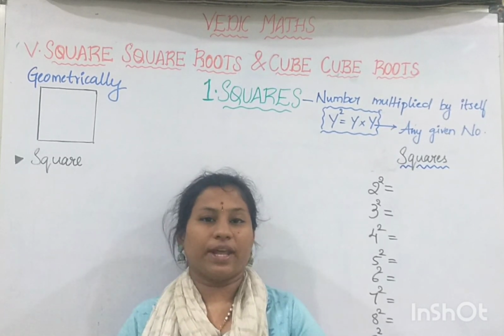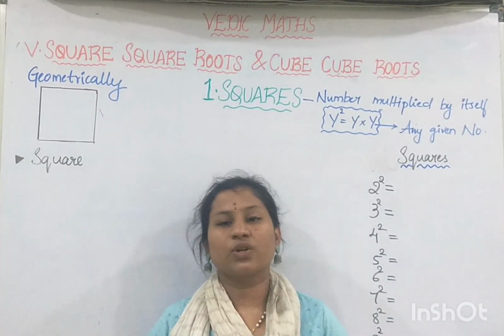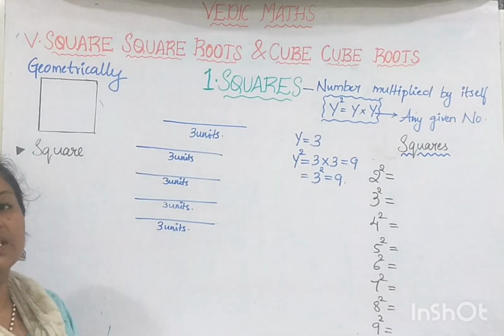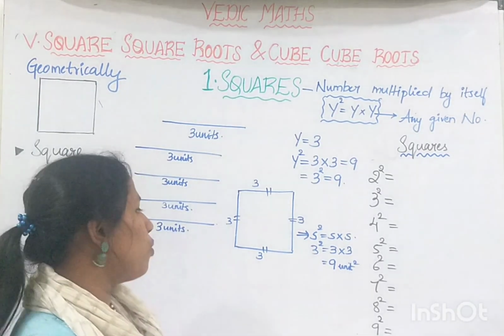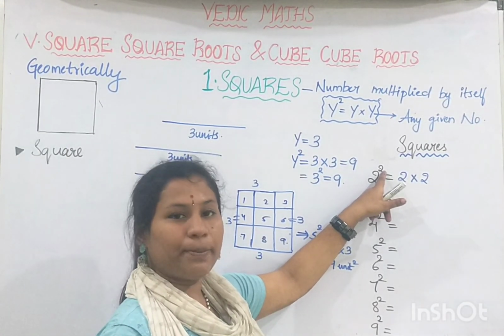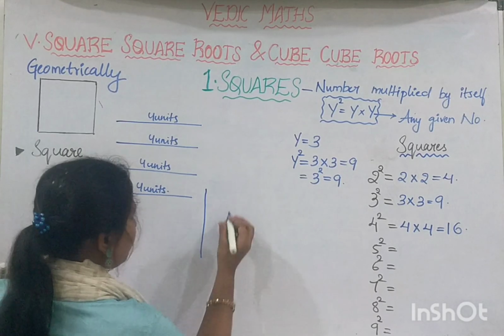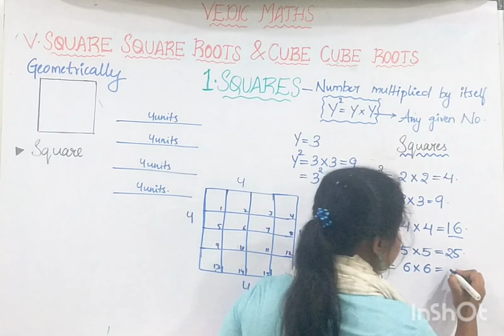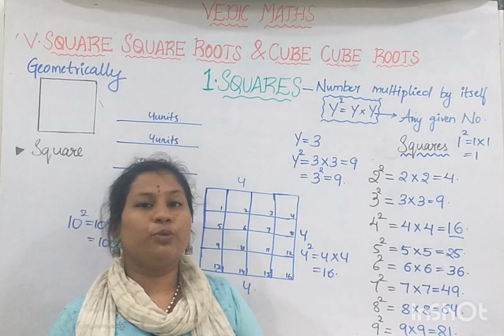V.SQUARES SQUARE ROOTS & CUBES CUBE ROOTS (1.Squares) by Alavala Anjali Priya B.Tech